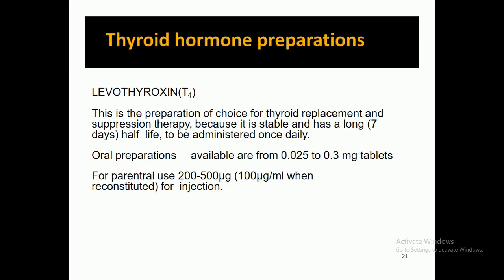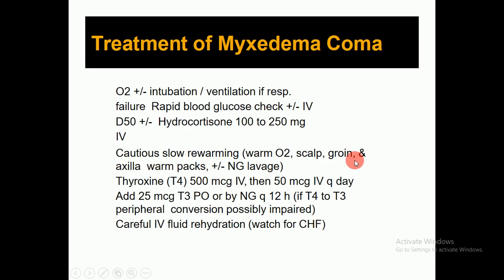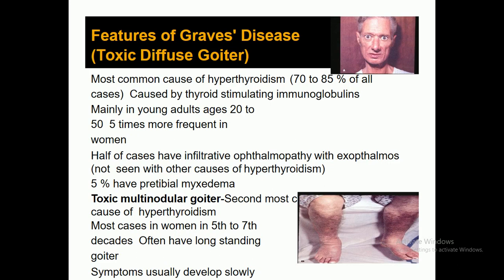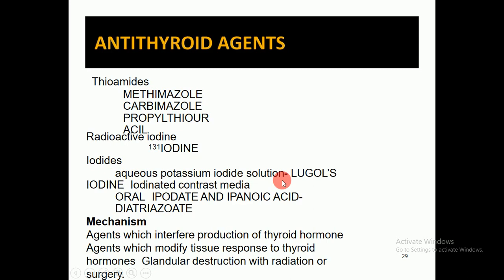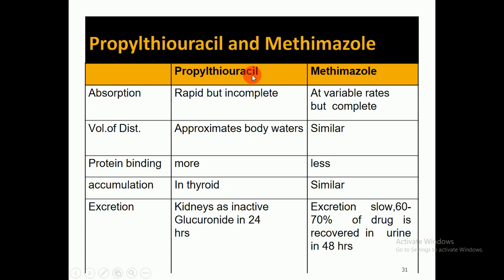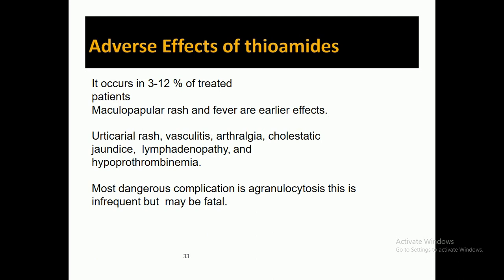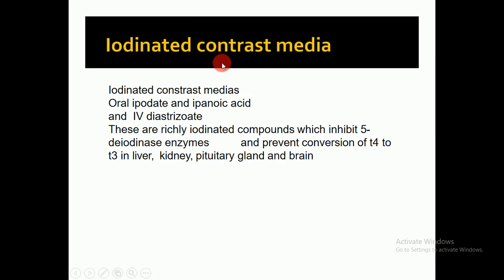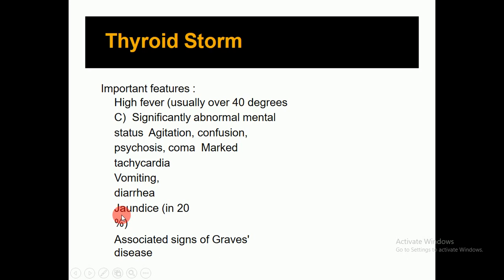Antithyroid drugs lecture@10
This lecture included
1. Discuss   the   clinical   uses of  major hypothalamus and pituitary hormones
2. Identify commonly used drugs and hormone replacement
3. State the major nursing consideration in the care of client receiving specific hypothalamic and pituitary hormones
4. Calculate the drug dosage accurately for oral and parental drug/ hormone used for hypothalamus and pituitary replacements